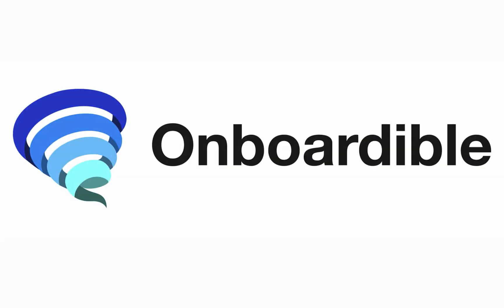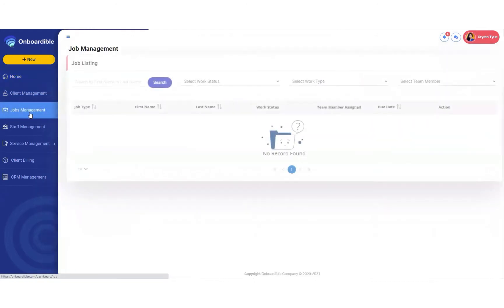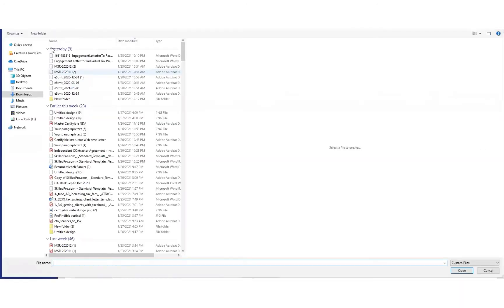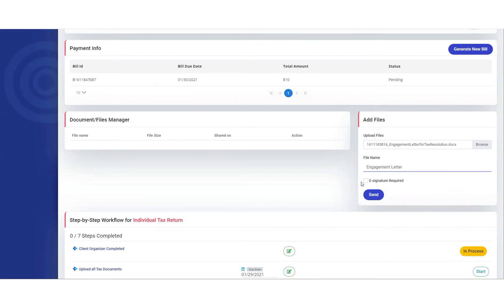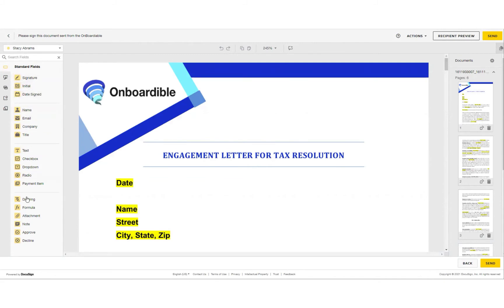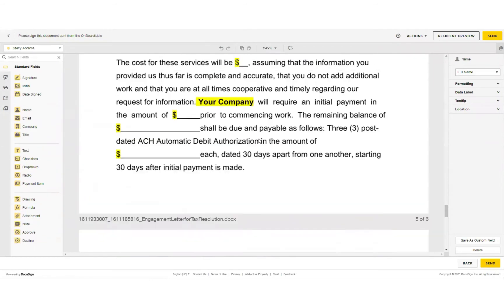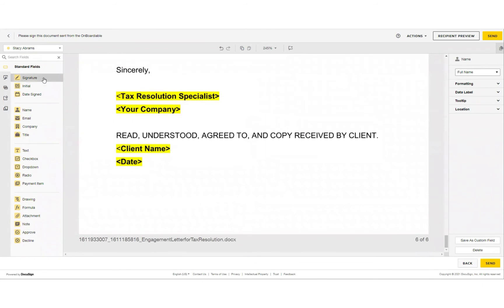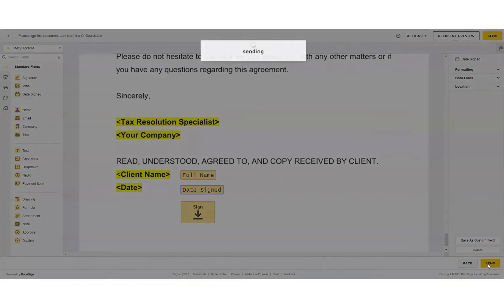How to Send a File and Request Signature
In this video, we'll show you how to send a file and request signature from the client.

Steps:

1.

2. Go to Jobs Management

3. Locate the client whom you want to send a file to and request a signature from

4. Click the blue eye button

5. Scroll down to Add Files

6. Click Browse

7. Select the document from your computer that you want to send your client

8. Type in a file name

9. Click the E-Signature Required box if you want the document to be signed

10. Once routed to DocuSign, select and add signature, initials, and date size, etc

11. Hit the Send button